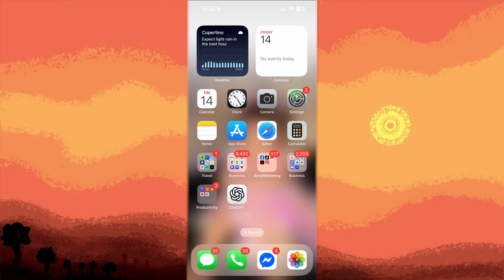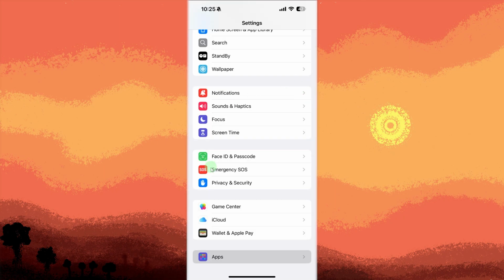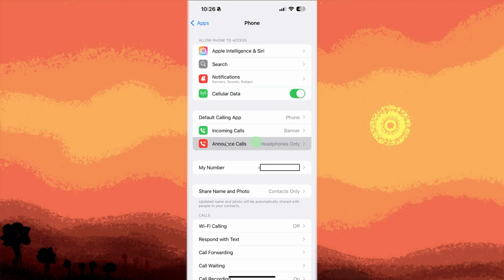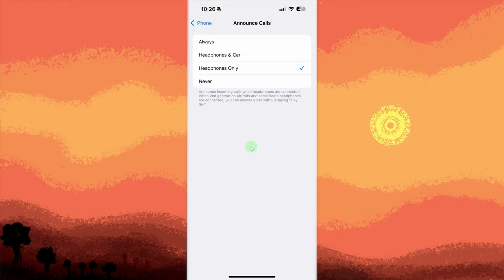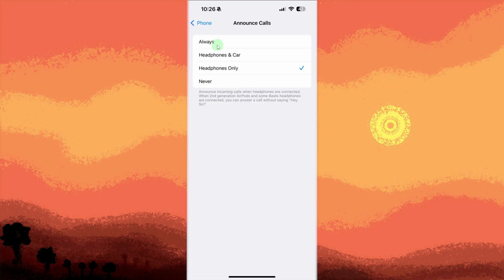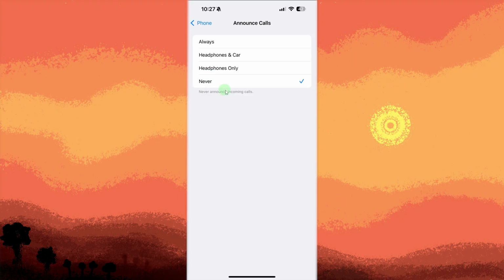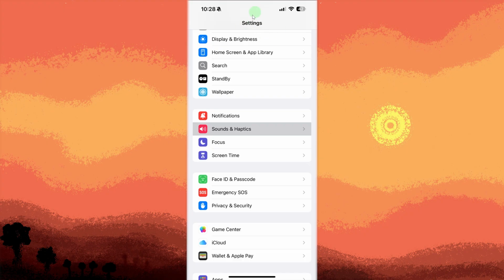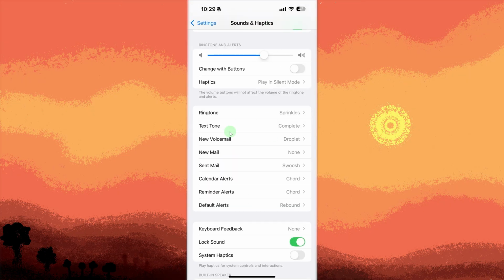How To Make iPhone Say Who Is Calling (Setup Guide)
This video will show how to make iPhone say who is calling when you receive an incoming call. Follow the steps in this guide to setup your iPhone to announce the names of your incoming calls.